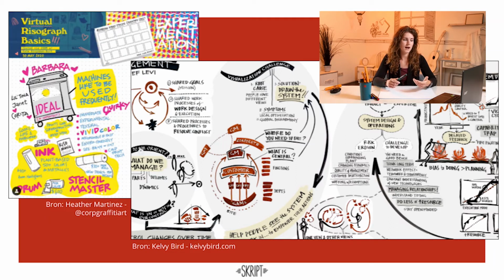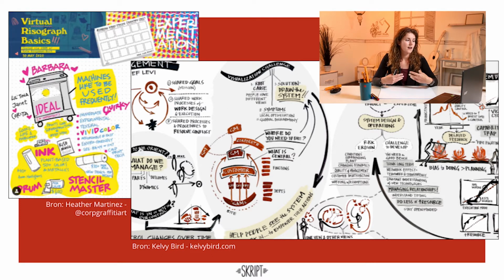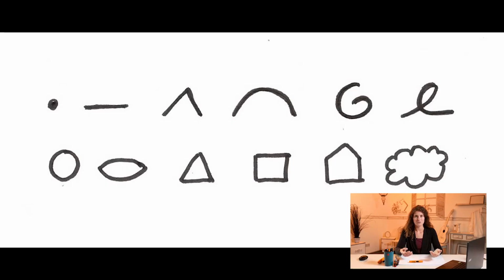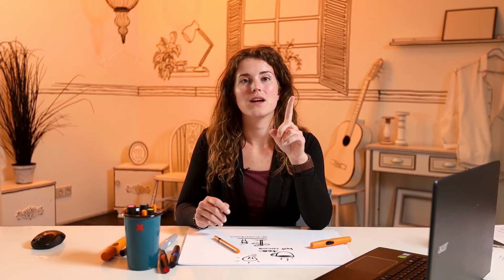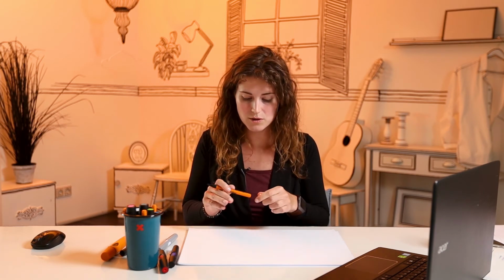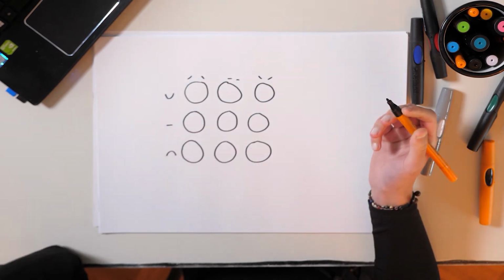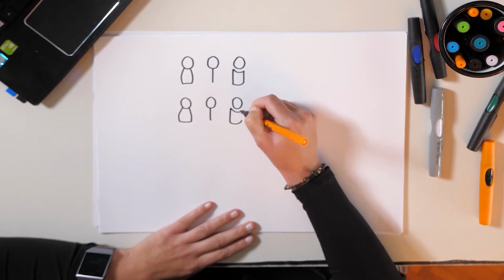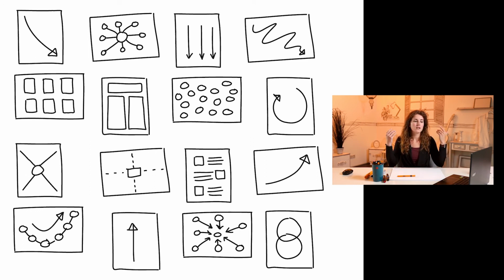Lunchbreak: Academic Drawing (EN)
The basics of Academic Drawing in 30 minutes